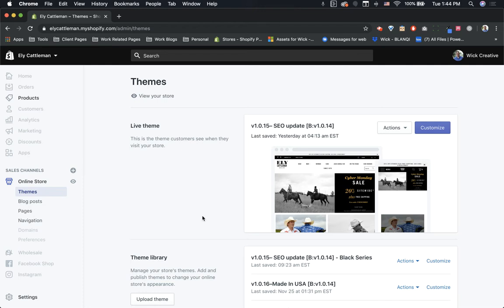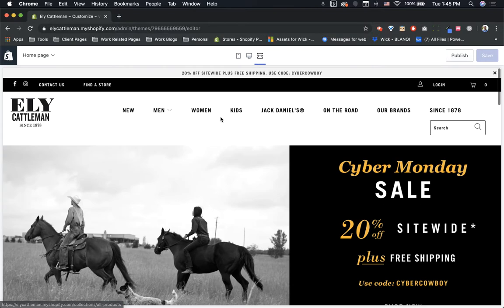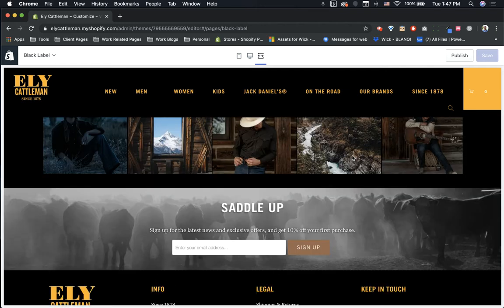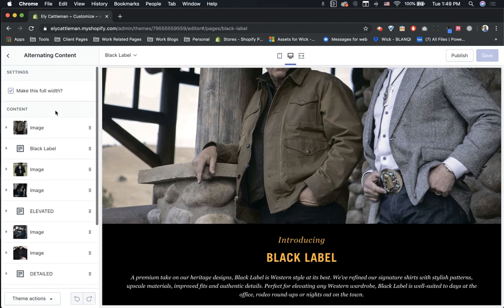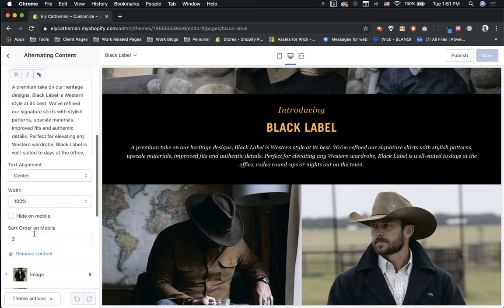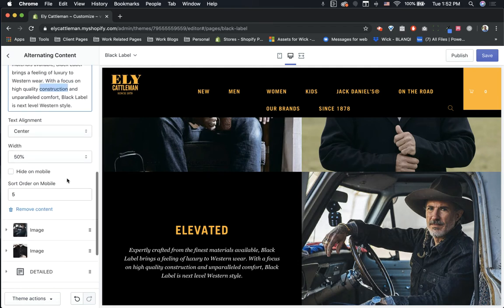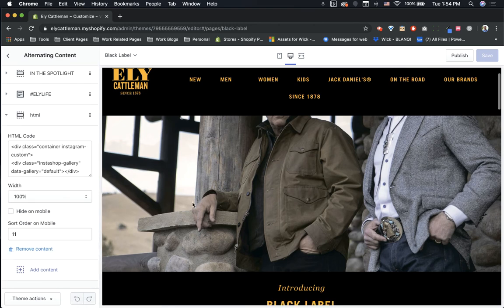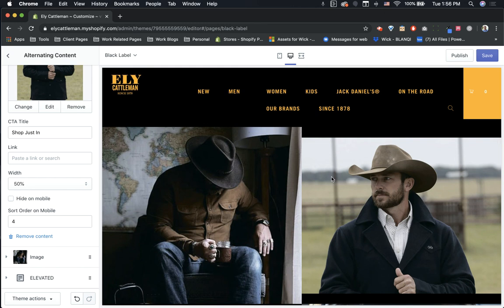Ely Cattleman ~ Black Label walkthrough